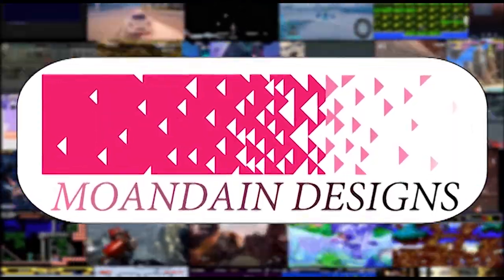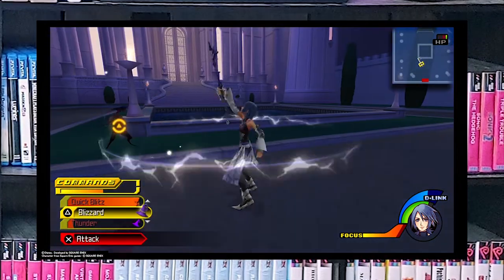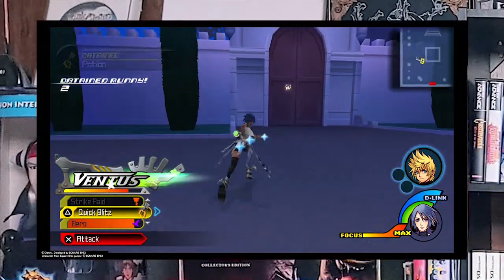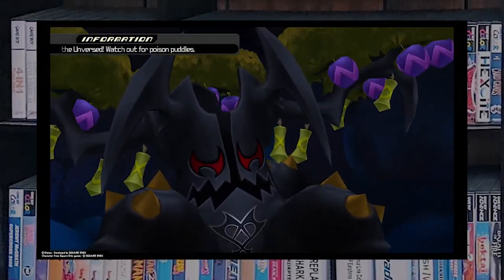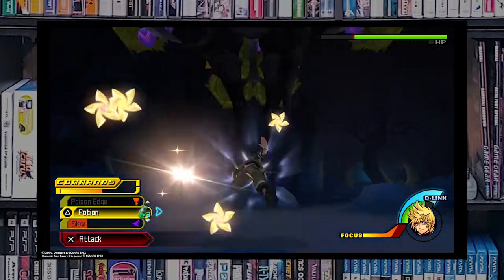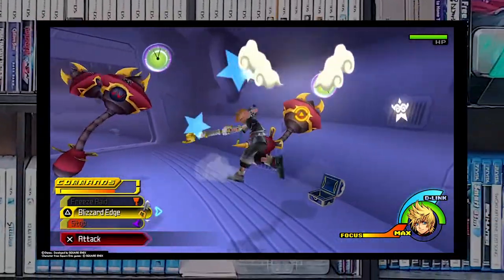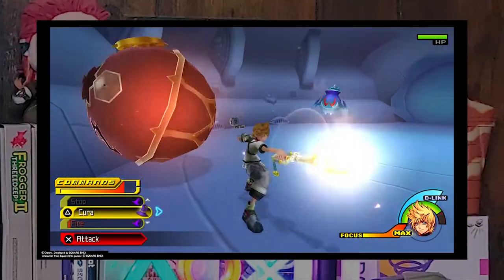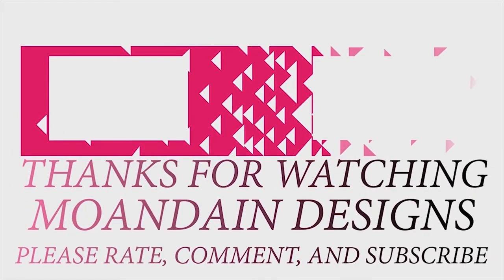The Infinite Game score for Kingdom Hearts Birth by Sleep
Welcome to the infinite Game score review of  Kingdom Hearts Birth by Sleep. Here we do not simply limit things on a scale of 1 to 10. Here the sky it the limit for a game score. The better the game, the higher the score.